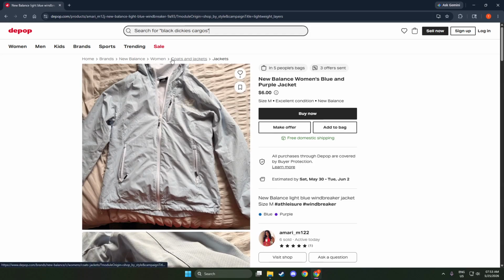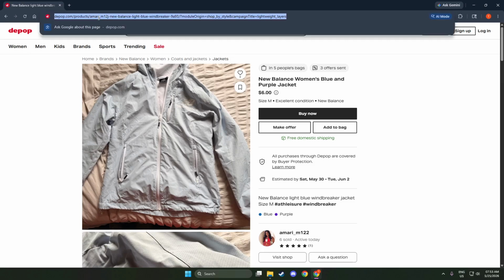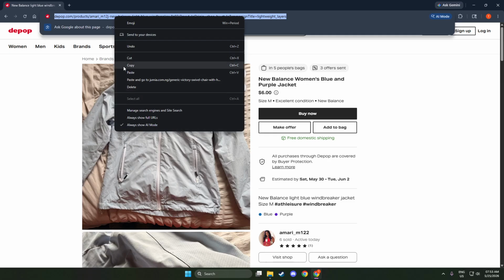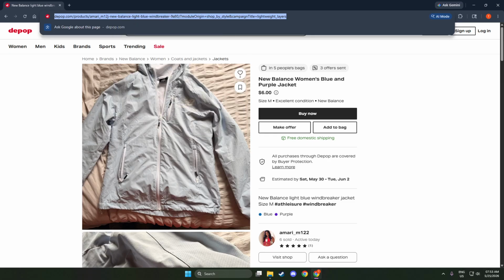How to Share a Depop Link [2026 Full Guide]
How to Share a Depop Link

In this video, we show you exactly how to share a Depop link effectively. Sharing a link to your Depop listings can significantly enhance your sales strategy and visibility within the platform.

Utilizing shared links not only streamlines the process of promoting your items but also allows potential buyers easy access to your listings. Mastering this technique can lead to increased engagement and ultimately more successful transactions on Depop.

Technical Specs:
Software: Depop; Feature: Sharing & Promotion